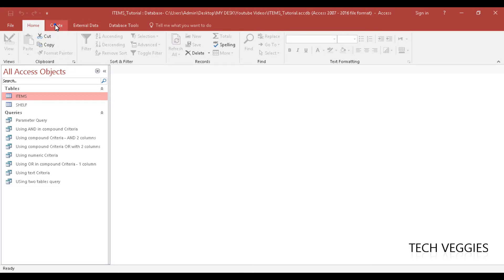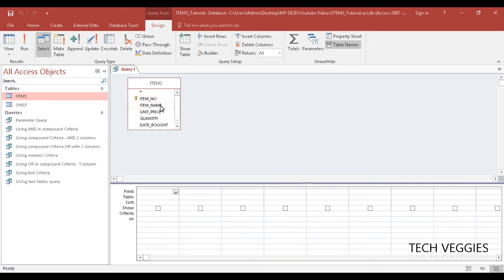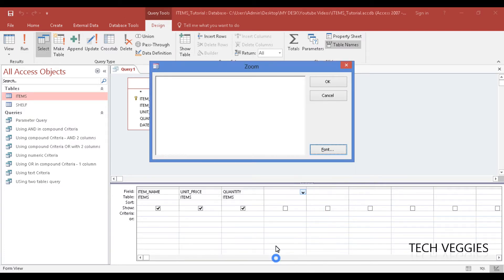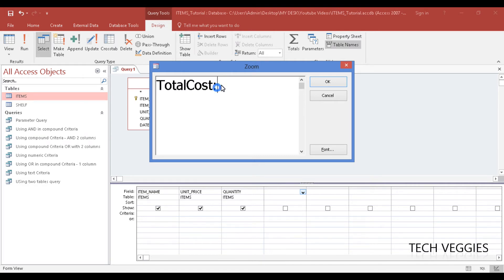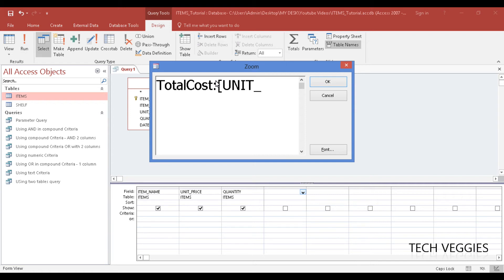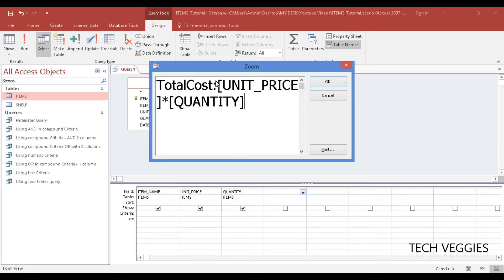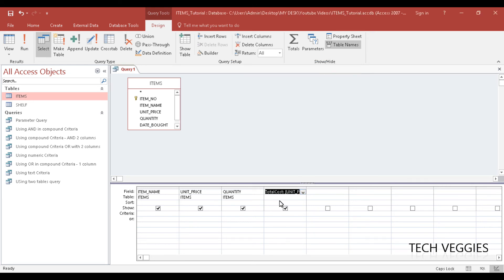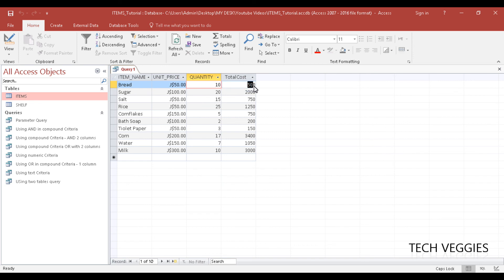How to create a Calculated Field using Access Query Design | Tech Veggies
This Video shows how to use MS Access Query Design to create a simple calculated field/column.